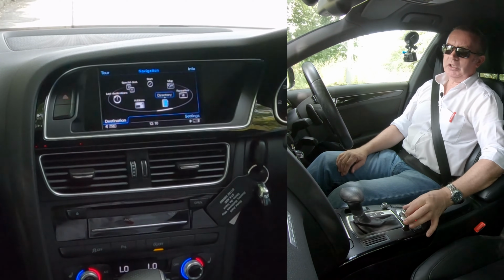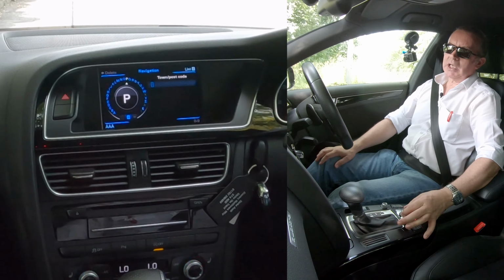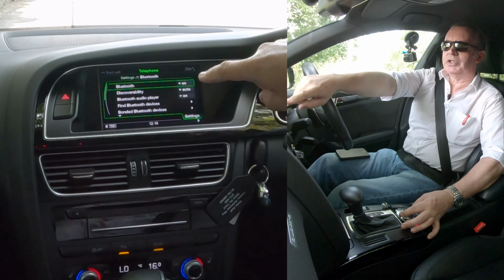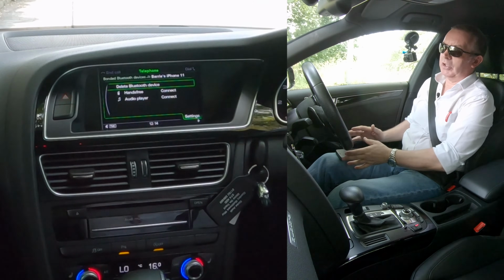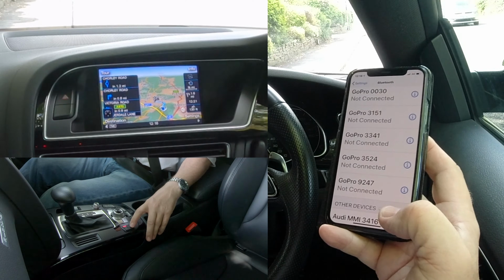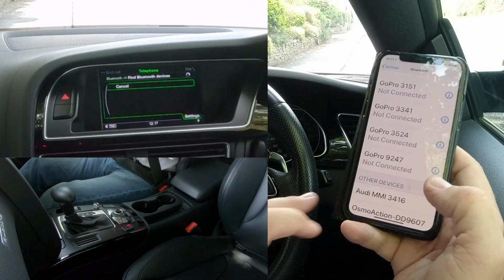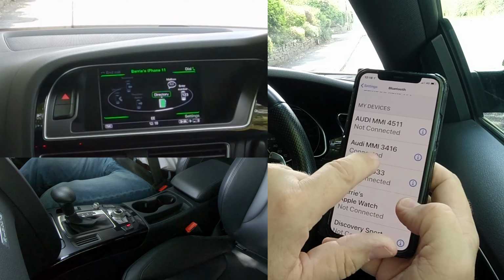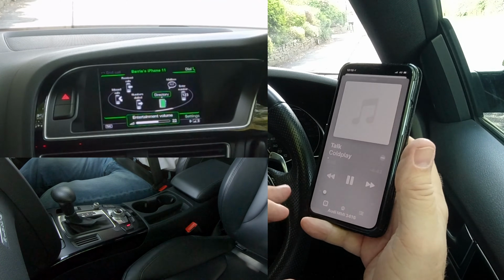How to set the sat nav, pair, delete and stream audio in a 2016 Audi A5